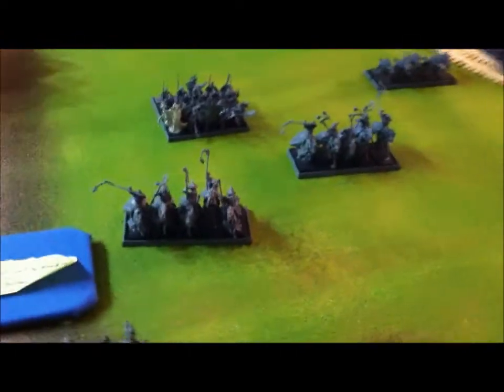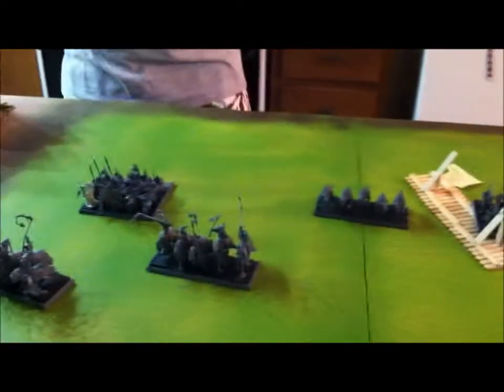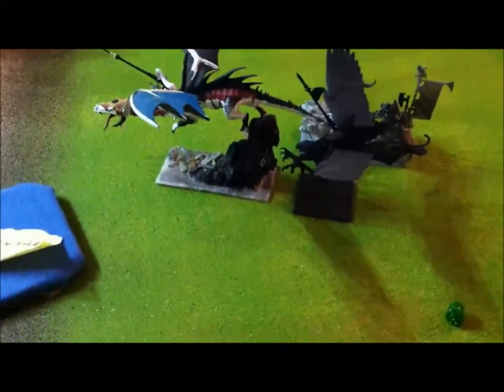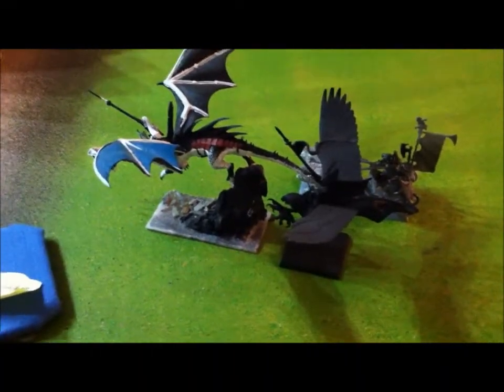High Elves vs Vampire Counts 2.5k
A fun battle between VC's and High Elves. Also, how many times can Jody say "um" in a 15 minute video? Watch and find out!